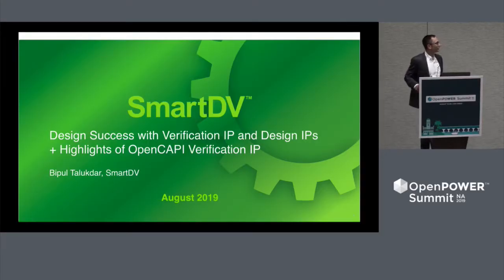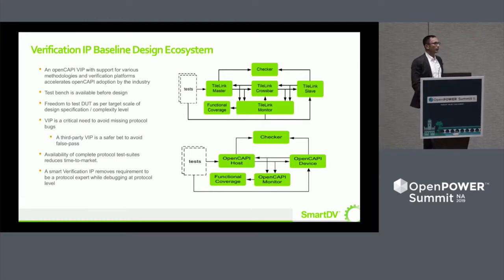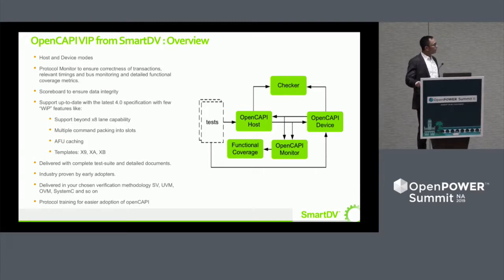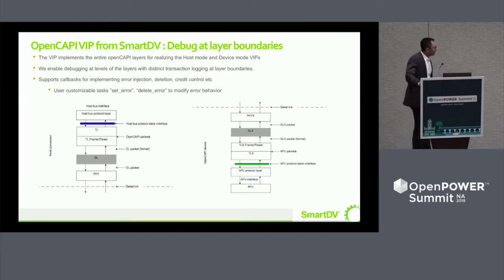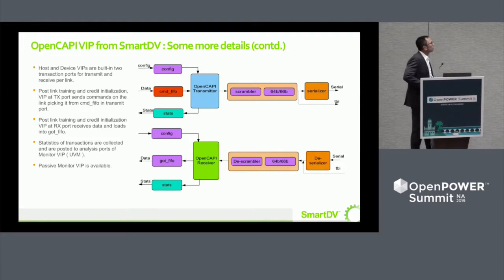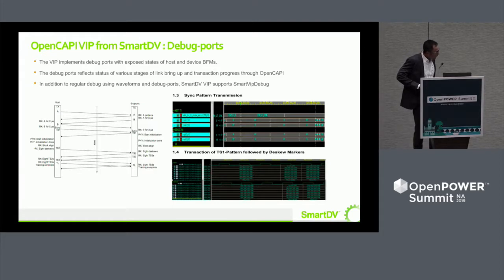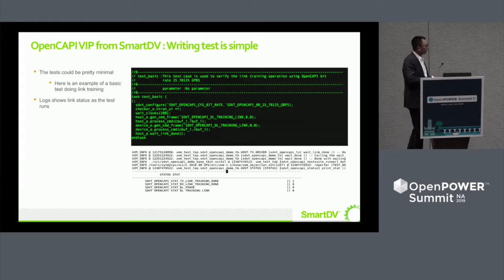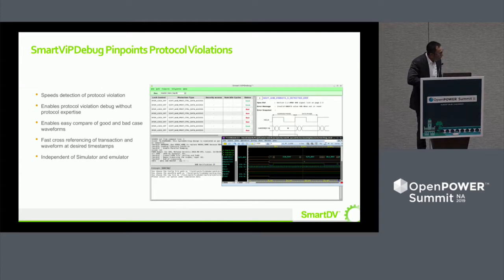OpenPOWER Summit NA 2019: Highlights of OpenCAPI Verification IP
Presented by Bipul Talukdar, SmartDV

An update on the OpenCAPI Verification IP that has been demoed by SmartDV.